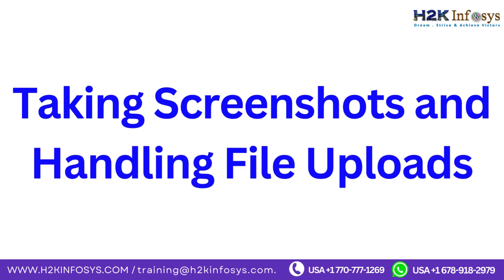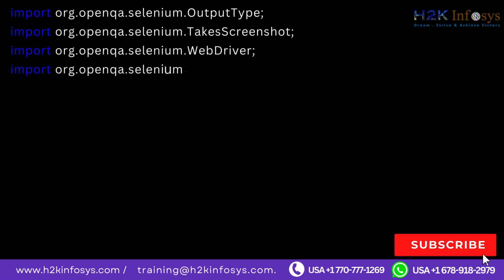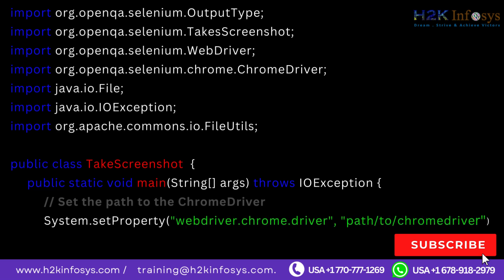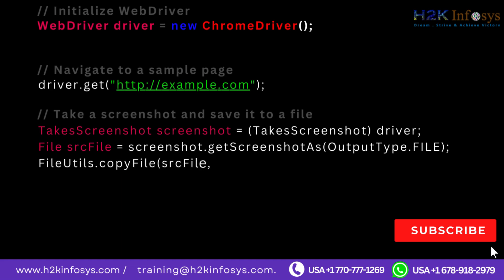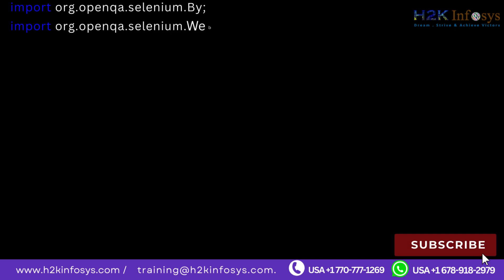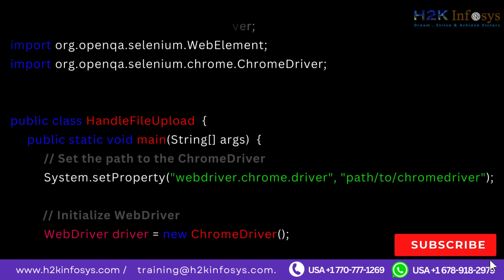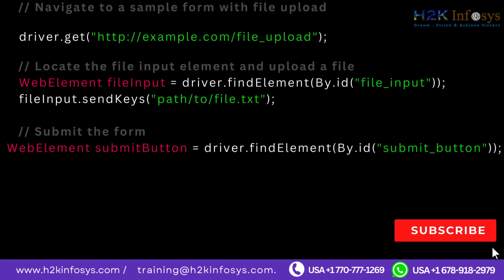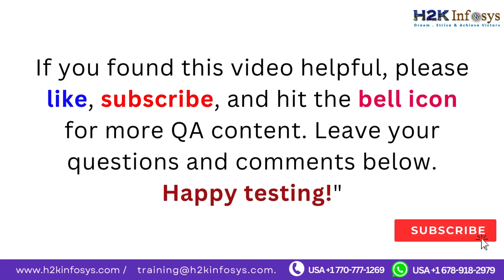How to take screenshots and Handle file uploads using Selenium with Java